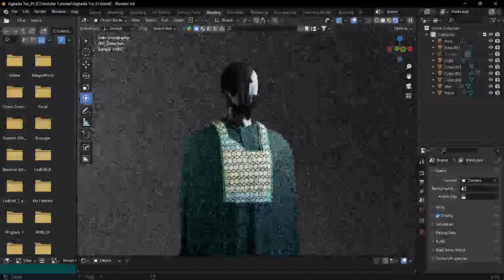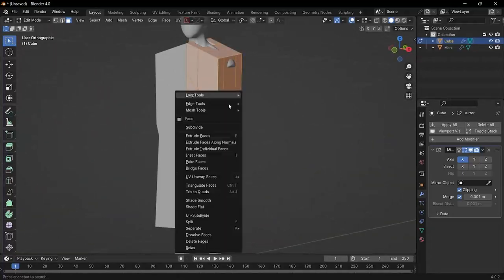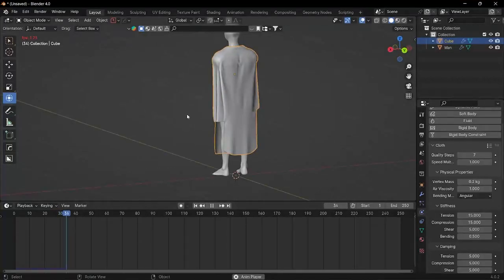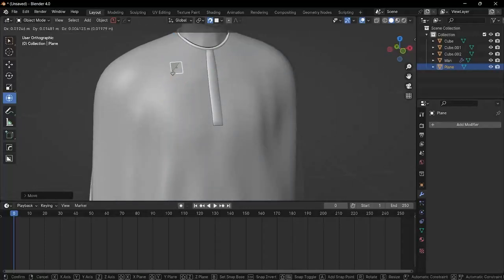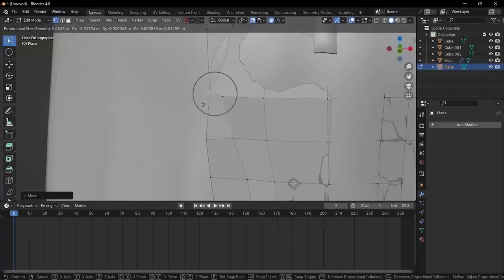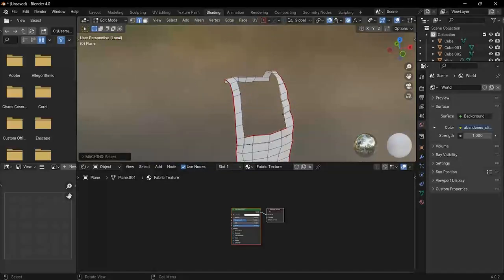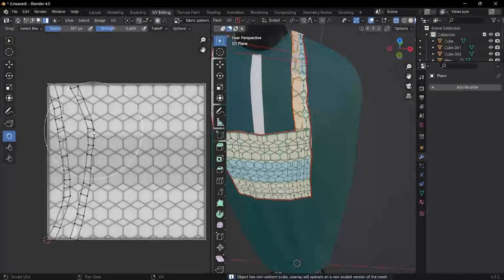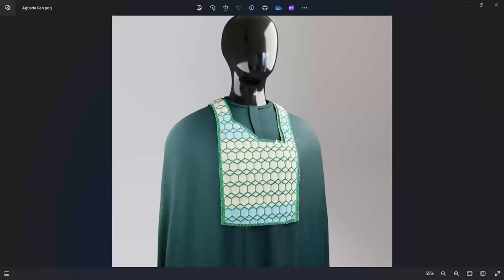Blender Cloth Modeling - Model Native Agbada Cloth with just a cube !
Hi pals here is another great tutorial on Blender Cloth modeling, this tutorial guides you on basic cloth UV wrapping, Creative texture creation  and cloth simulation.